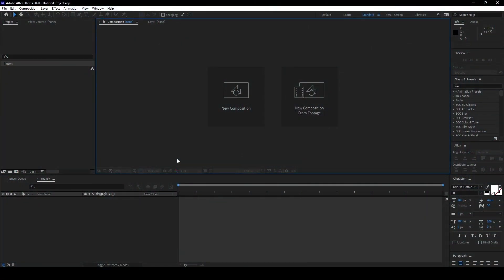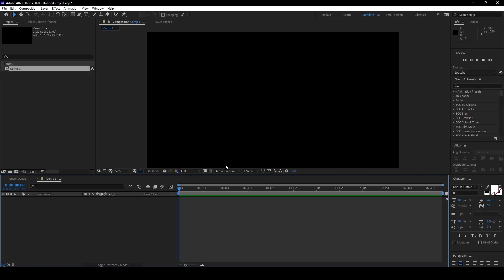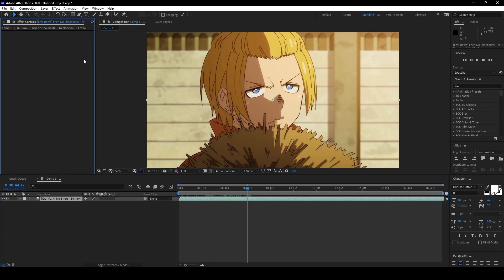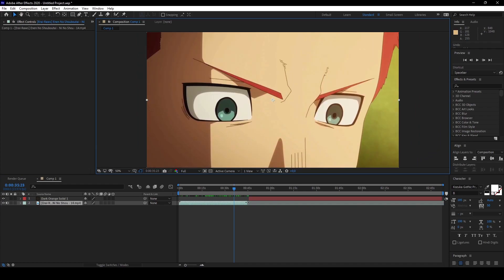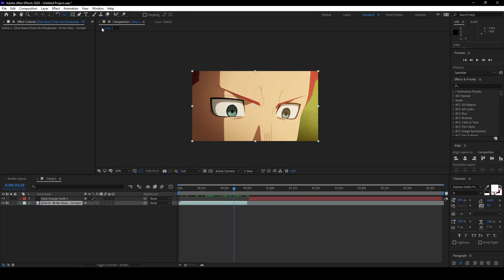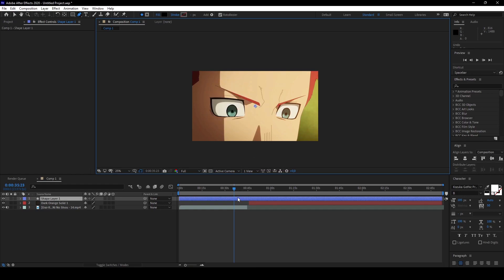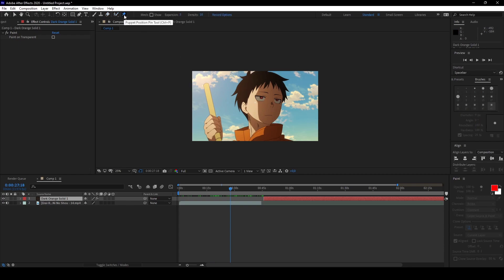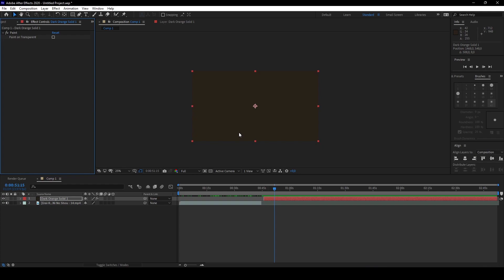INTERFACE OVERVIEW - After Effects Beginner AMV Tutorial #1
Part 1 of the complete AMV Tutorial series. In this video I will give u a little overview and explanation of the widgets and windows u got in AE.
Forgive me my non fluent english skills ^^ and enjoy! Part 2 will follow next Friday 8pm CET.
0:00 - 1:00 START A NEW PROJECT
1:00 - 2:46 MAIN WINDOWS / PANELS
2:46 - 6:15 TOOLS OVERVIEW
6:15 - 6:50 SIDE WINDOWS
6:50 - 8:03 OUTRO